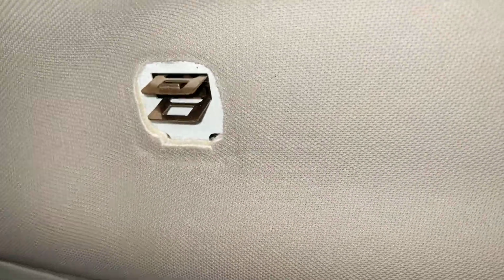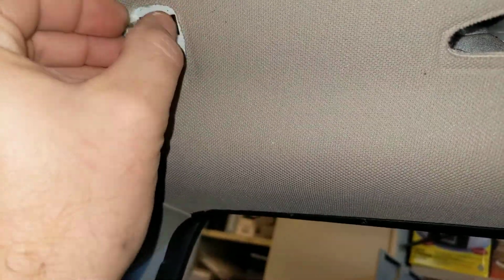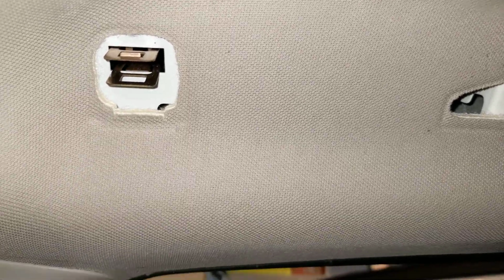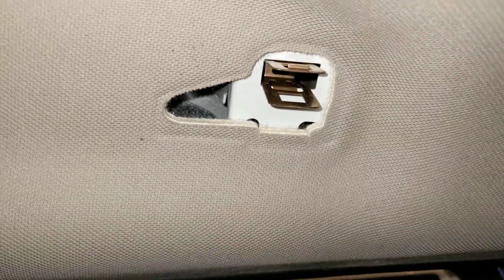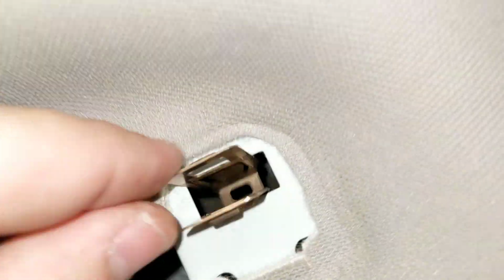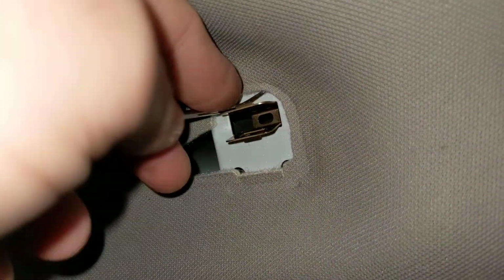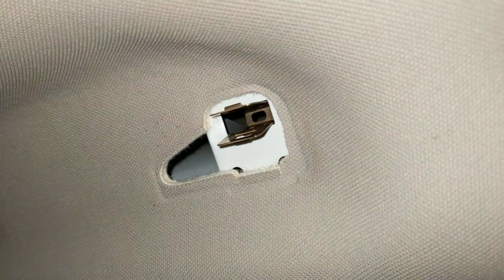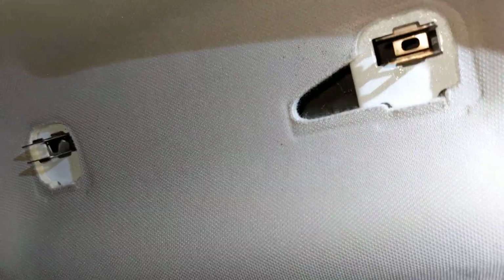2016 Nissan Murano - grab assist handle clip installation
I was working on a 2016 Nissan Murano today and I had to drop the headliner today.  Upon trying to reinstall the grab handles I had trouble getting the clips that hold them back on. I found no info online so I made a quick video to hopefully help someone else out.